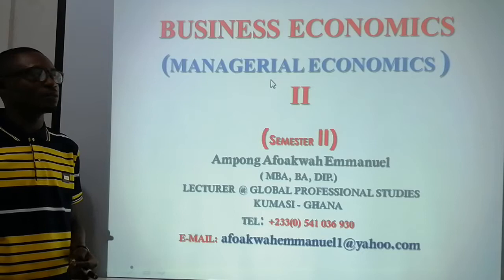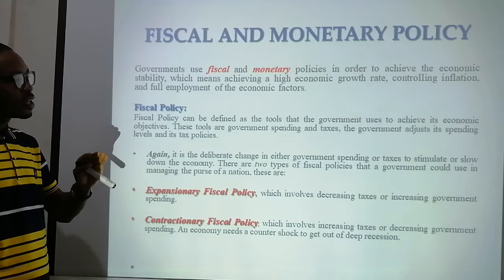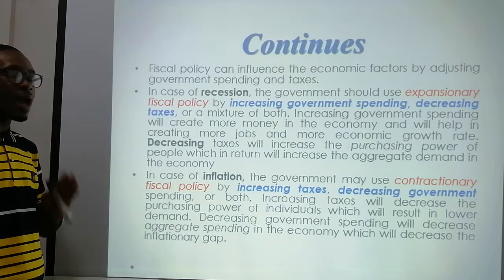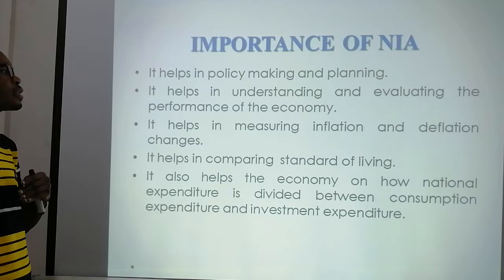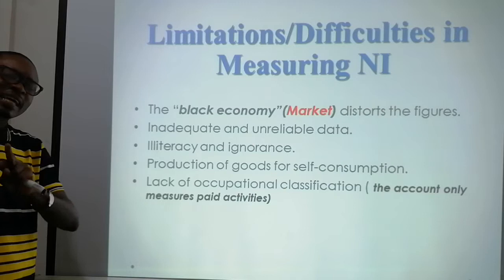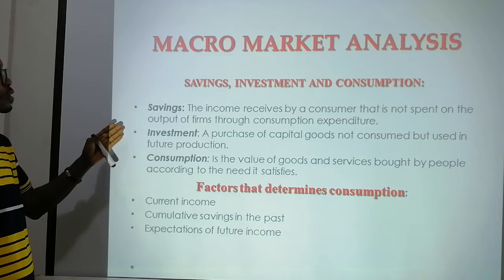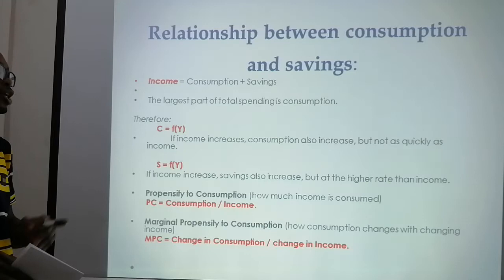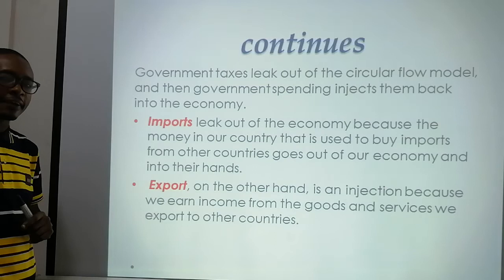Business Economics 2 L1 Scope of Business Economics(Managerial Economics)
Part 1.

This is a lecture video of Managerial Economics/ Business Economics. it entails the methodology to business. very detailed for easy understanding. for Level 100 second semester.